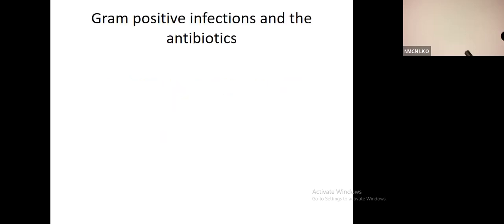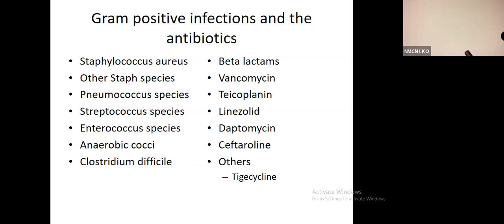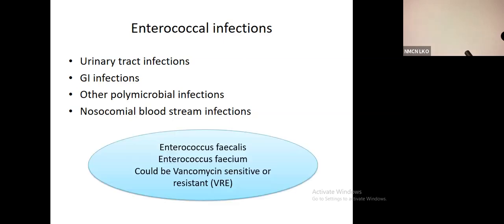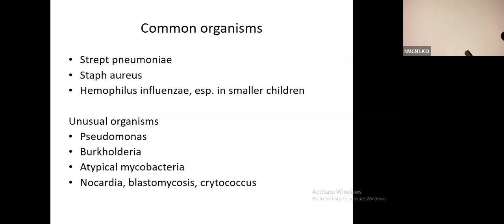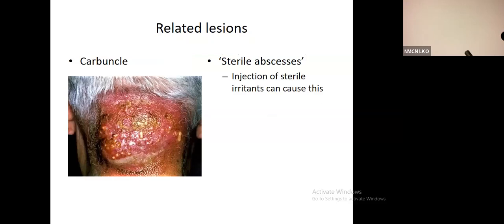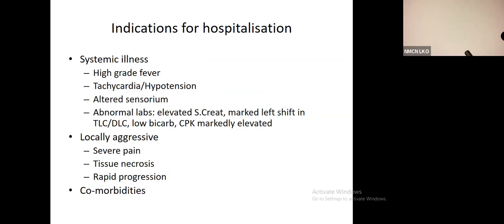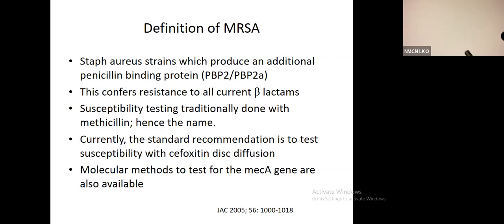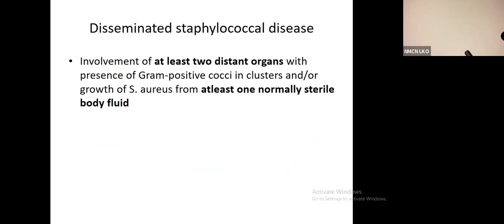Clinically Important Gram Positive Infections , Dr Banani Poddar, CCM